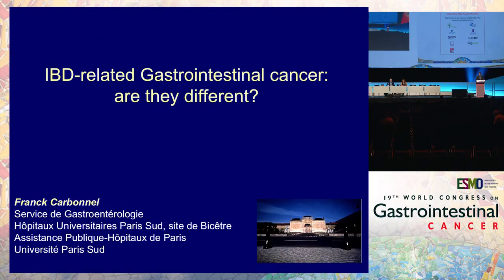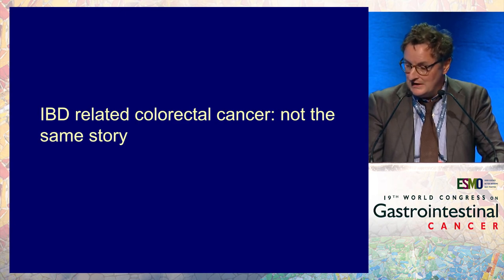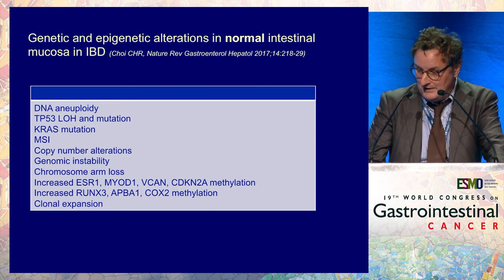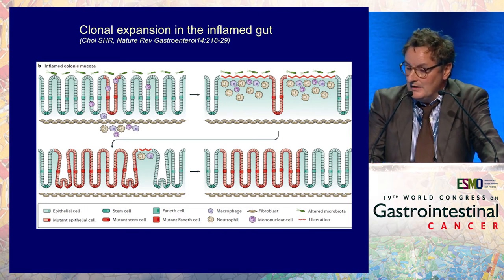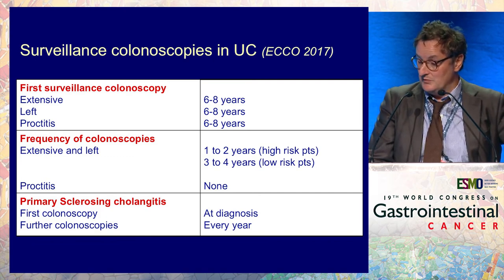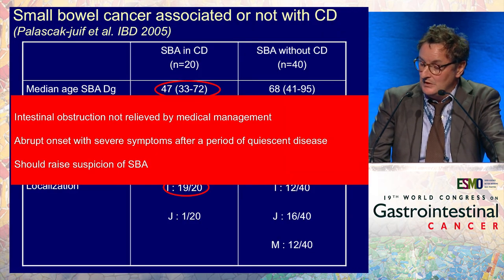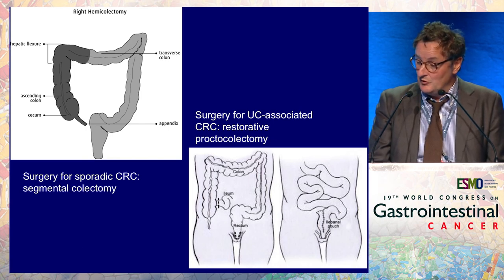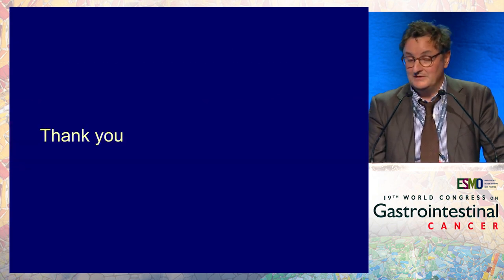IBD-related GI cancers: Are they different?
In this presentation from the ESMO 19th World Congress on Gastrointestinal Cancer, Dr. Franck Carbonnel discusses whether IBD-related GI cancers are different than other forms of GI cancer.